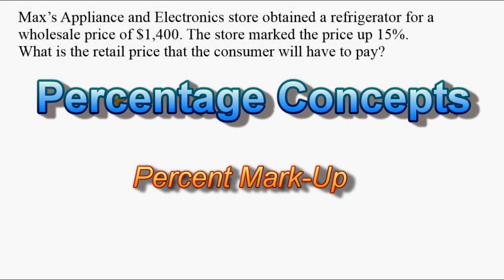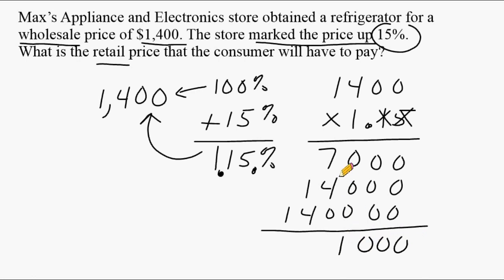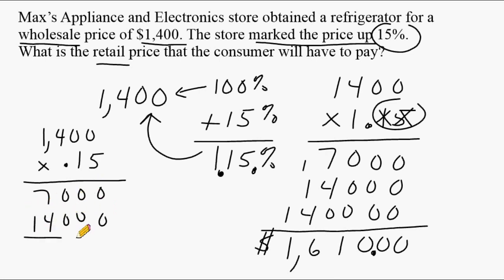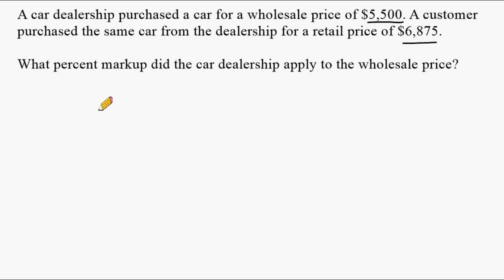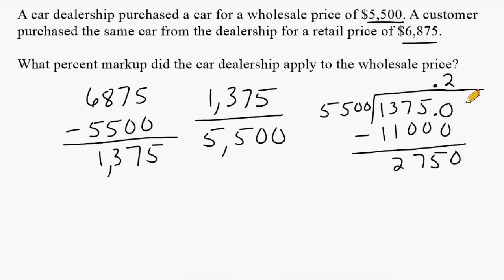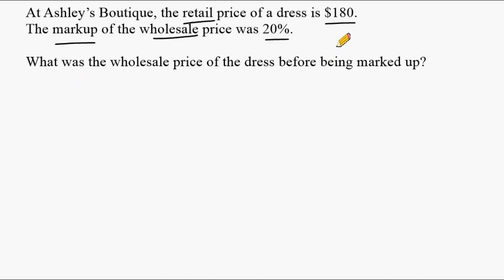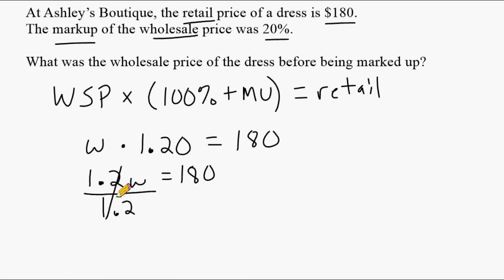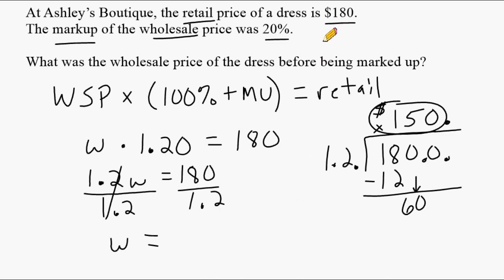Solve Percent Increase Word Problems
Review how to solve word problems involving the percent mark-up of wholesale prices to find retail prices.  Also review how to calculate the percent mark-up when the wholesale and retail prices are given.